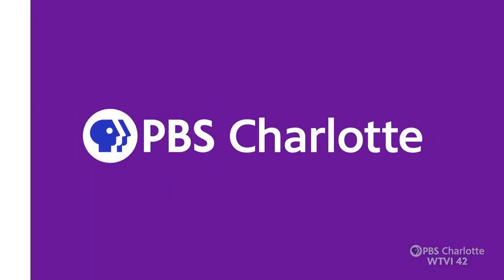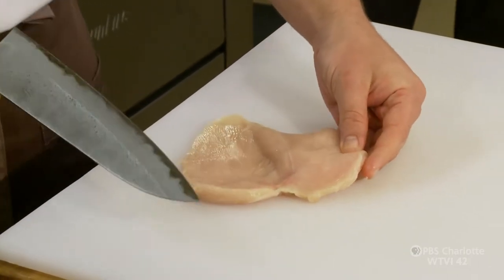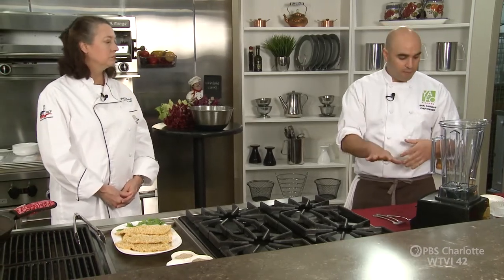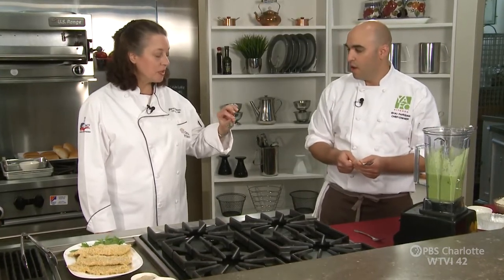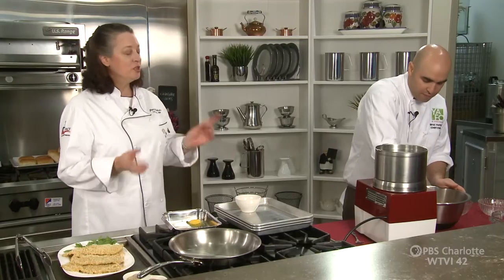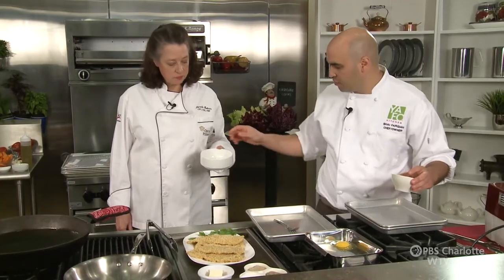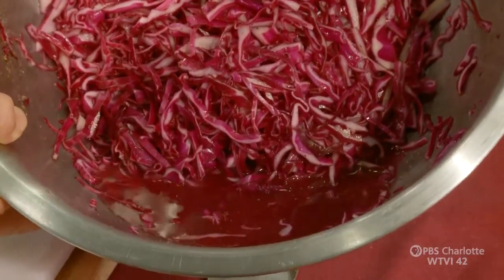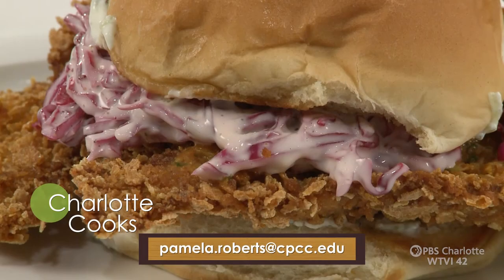Chicken Schnitzel (Israeli Hot Chicken) | Charlotte Cooks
Chef Shai Fargian from YAFO Kitchen creates a chicken schnitzel sandwich with red schug sauce and tzatziki plus purple cabbage slaw.